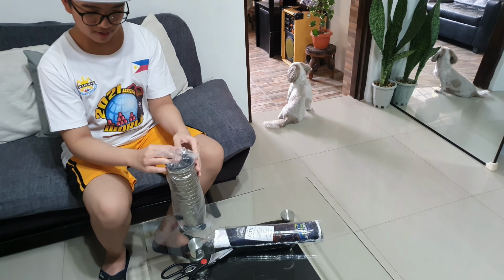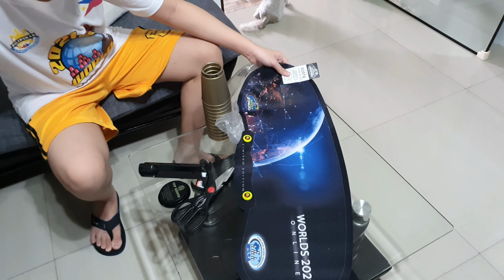Sport Stacking: Unboxing my Commemorative Set from WSSC 2021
ps2x gold and space mat

0:00 Intro
0:10 Unboxing Time
1:24 Shoutout to Coach Tibs
1:43 Testing my new set and some feedbacks
2:46 Some good times
4:25 Rating my set
4:35 Outro

cup stacking
speed stacking
wssa
worlds 2021
3-3-3
3-6-3
cycle
3-3-3 cup stacking
3-6-3 cup stacking
cycle cup stacking
speed cups
stack cups
sport stacking
filipino stacker
filipino stackers
philippines cups
philippines cup stacking
world sport stacking association
wssc
world sport stacking championship
jesse horn
william polly
hyeon jong choi
hjc
william orrell
chan keng ian
peter ford
bernardo
bernardo b
bernardo b.
bernardo b. escoreal
bernardo b. escoreal iii
world record cup stacking
speed stacks
cup stacking pro
cup stackings
cup pyramid
fast cup stacker
cup stacker
wssa philippines
speed stacks ph
speed stacks pro
stacking cup
stacking cups
cup challenge
cup stacking world record
speedstacks
cupstacking
the flash 26
speed stacks tournament
cup stacking tournament
speed stack
speed stack cup
cup stacking game
cup stacking challenge
stack
cups
cup
cup song
sports stacking
speed stacking cups
speedstacking
speed cup stacking
how to cup stack
stack cup
fastest cup stacker in the world
cups stacking
stacking
cup stack
ps2x gold
space mat
ps2x
commemorative set worlds 2021
commemorative set
unboxing video speed stacks
unboxing video
unboxing cups
unboxing speed stacks